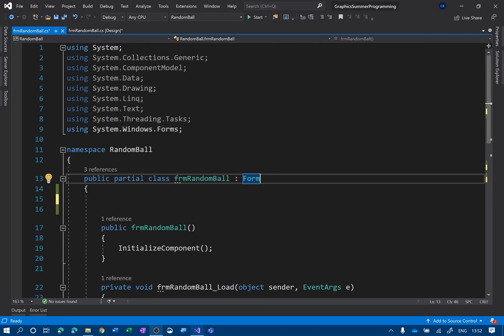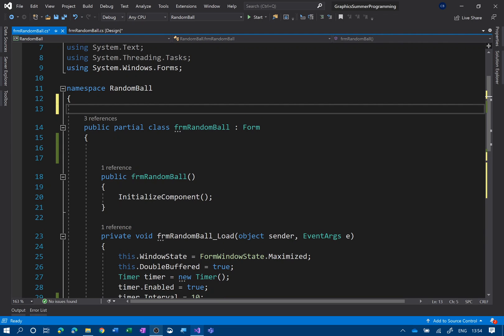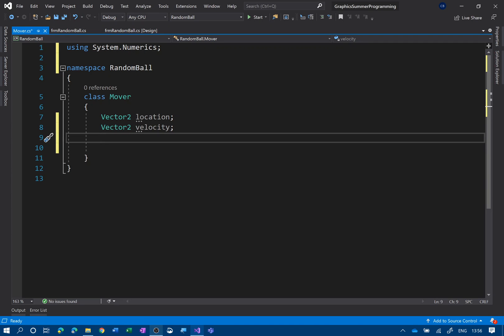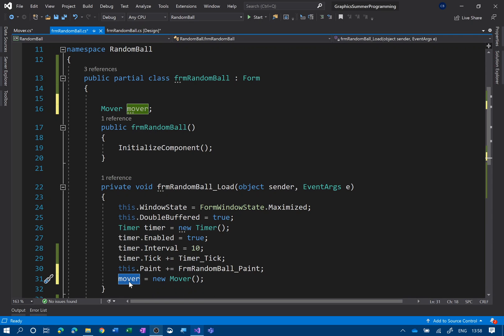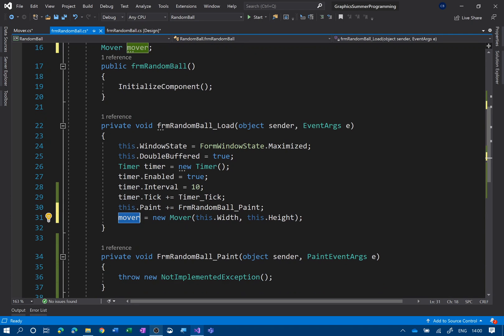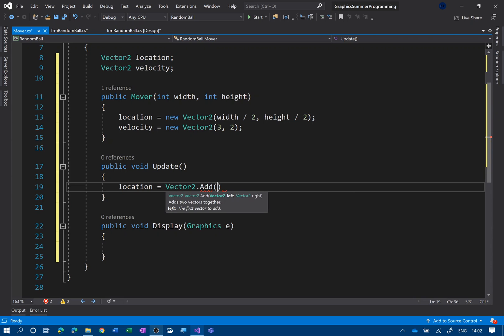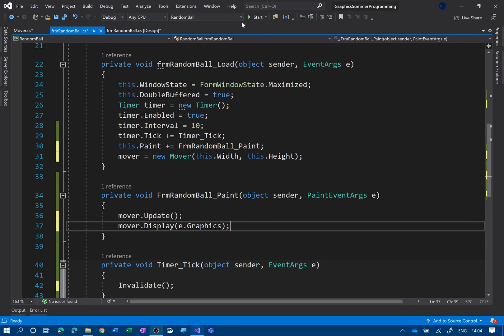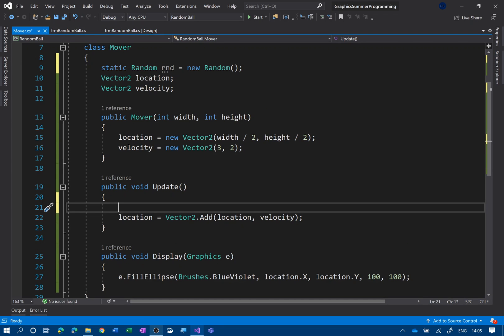2. Graphics Random moving ball C#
This uses the mover class. Credit to Nature of Code